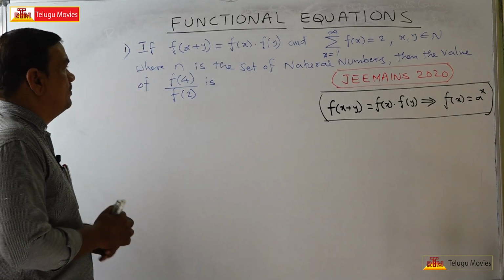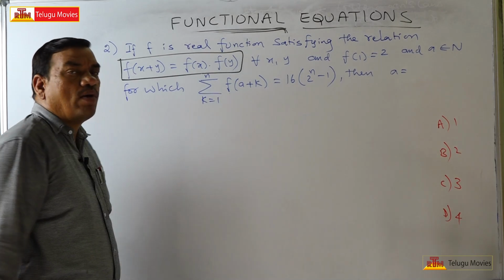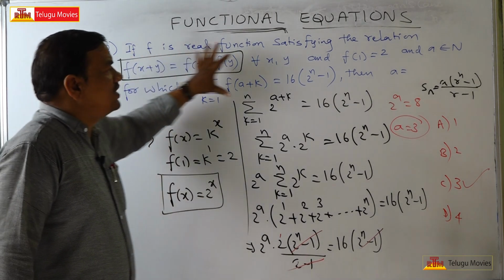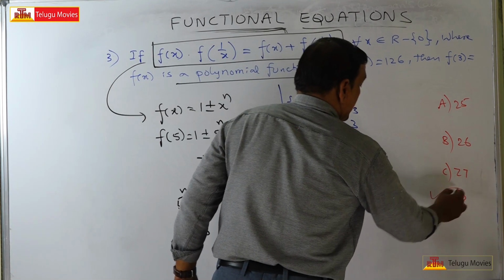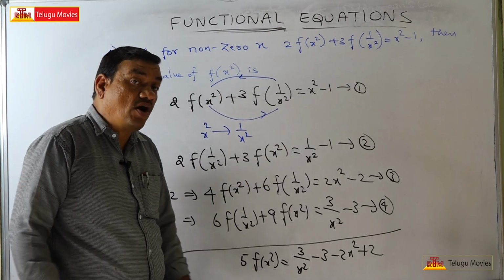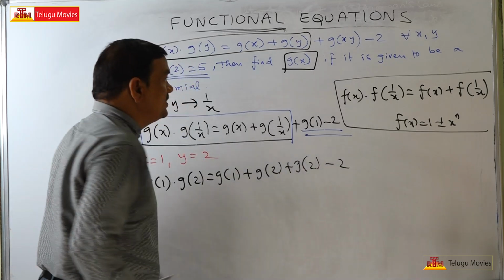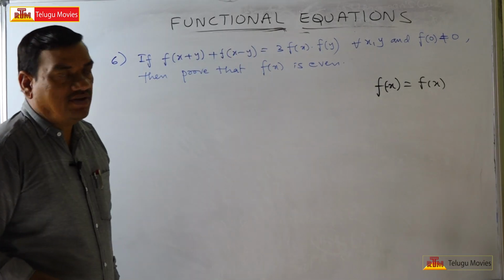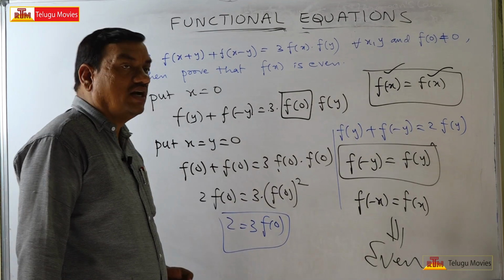Functional Equations - Part 2 | State Board, CBSE & JEE Mains | SK Jani Basha | Mathematics